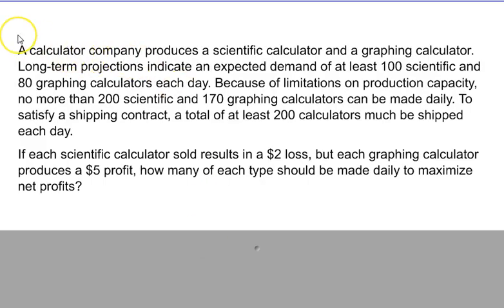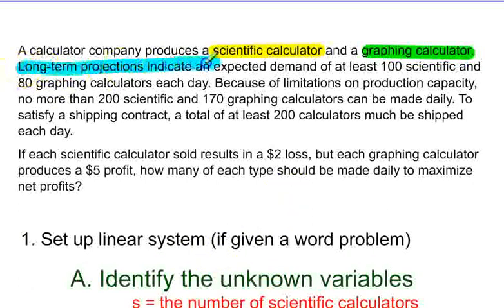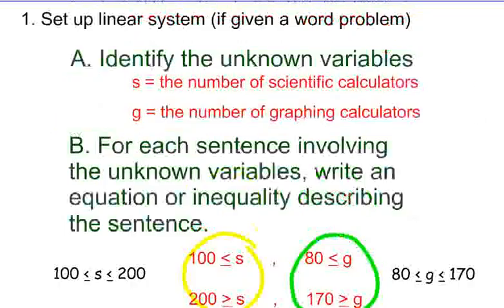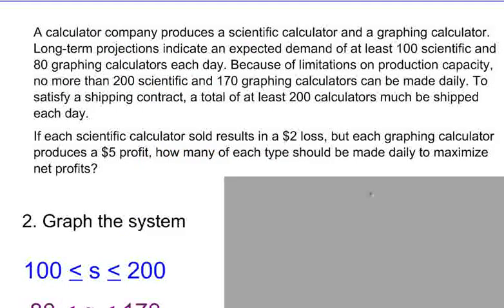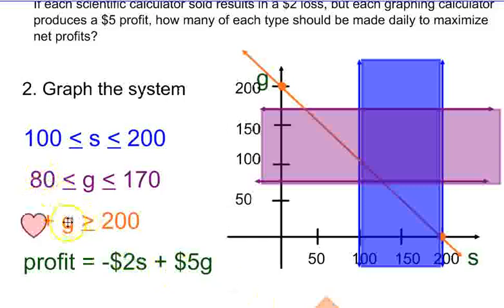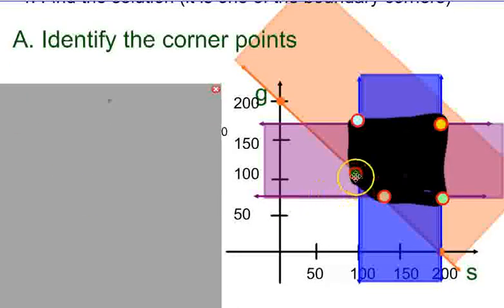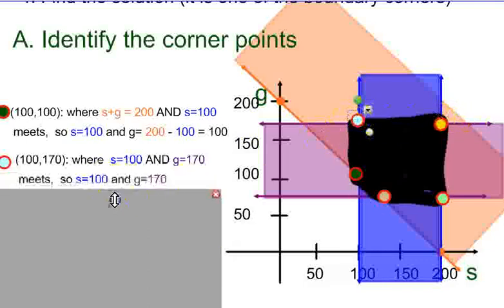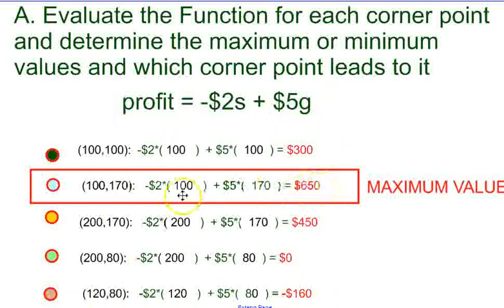Algebra 2 Linear Programming